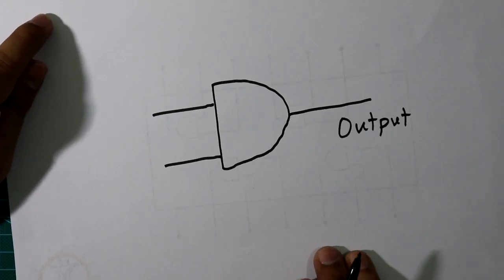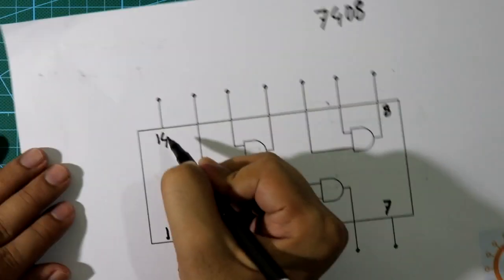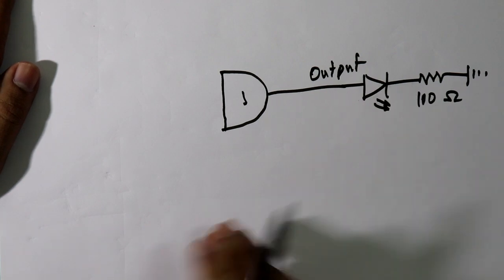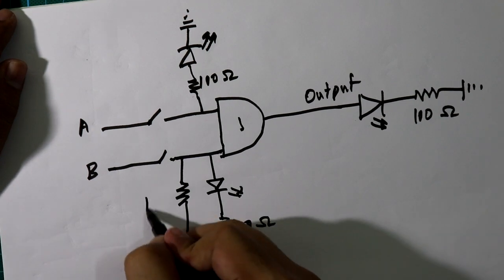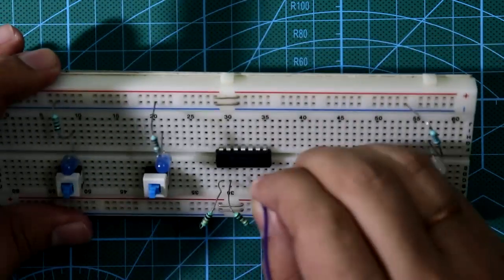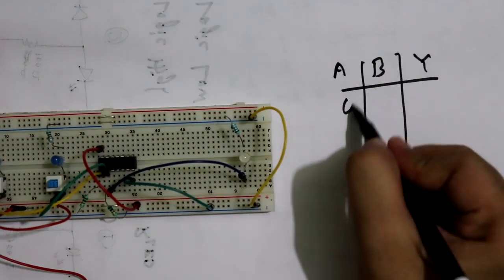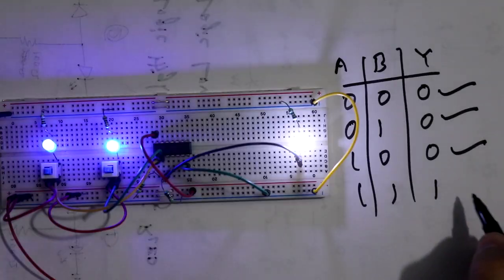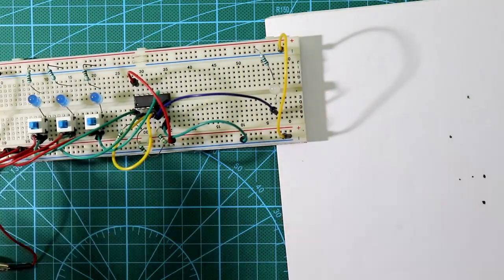SN74LS08 | AND gate IC 7408 explanation with truth table | Two input AND gate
In this video, I've explained AND gate IC 7408 and its truth table. Also, I've given the explanation for to use this IC as Three input AND gate with truth table.